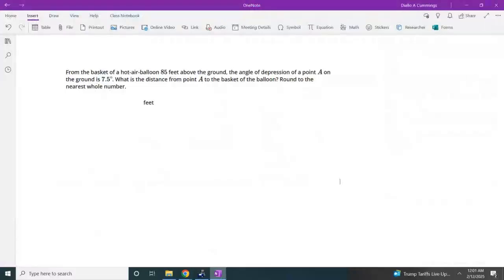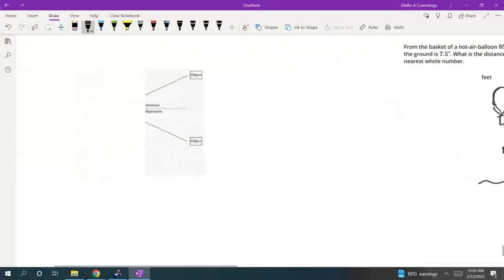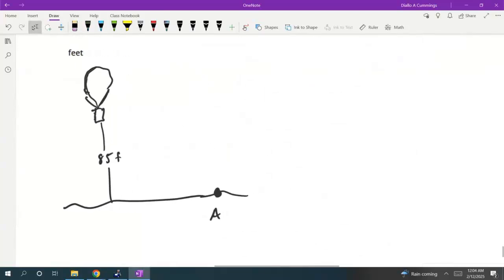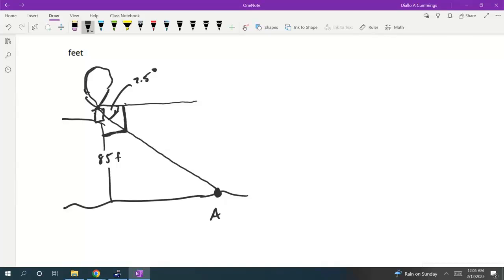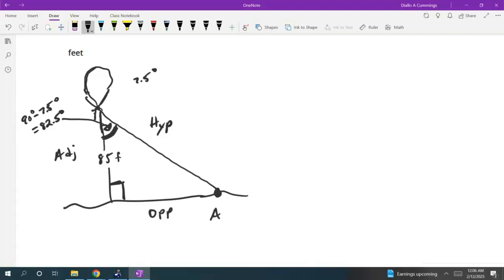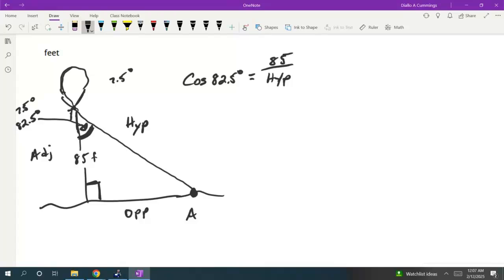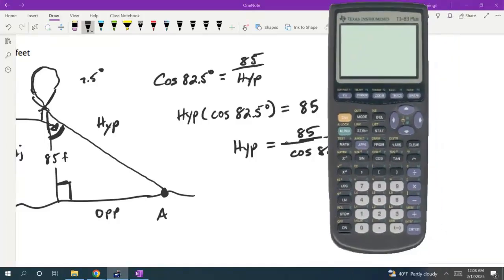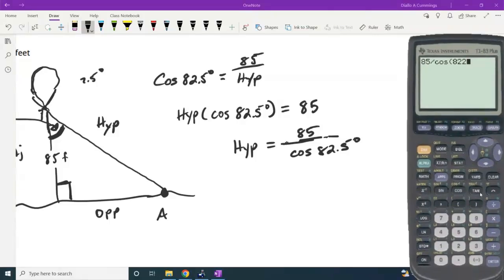angle of depression